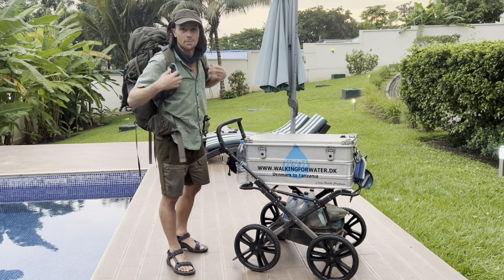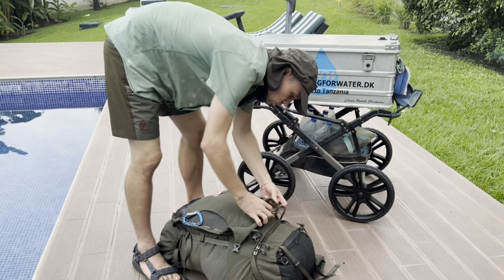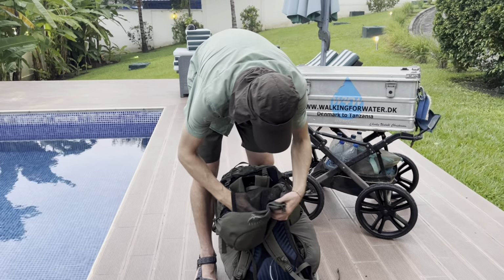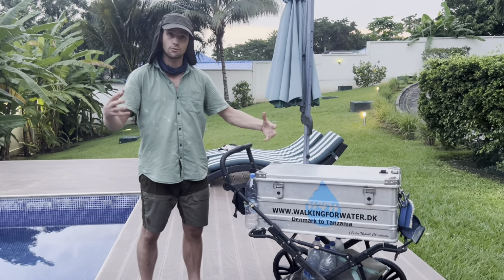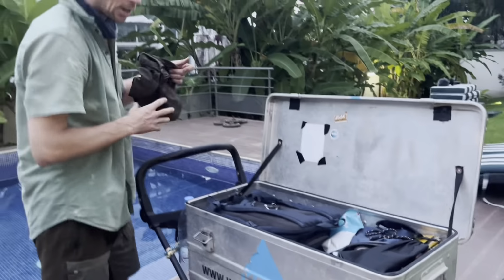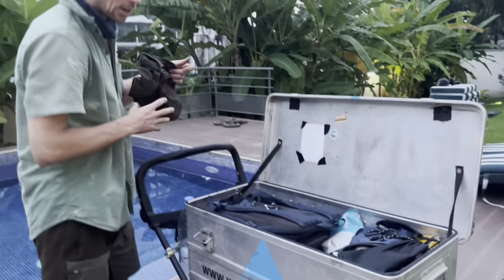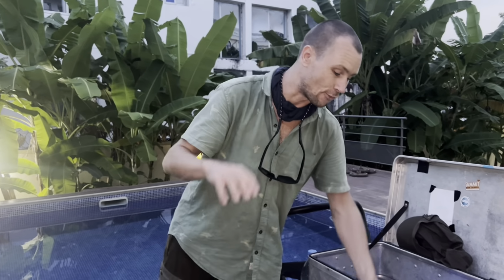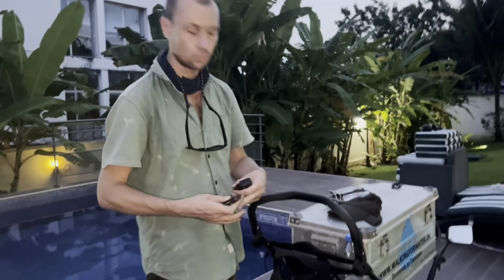Equipment for Hiking through Africa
Many people have been asking what I am carrying in my backpack and the Mule (pushwagon) on my philanthropic pilgrimage on foot from Denmark to Tanzania.

In this video I’ll take you through my gear as I've been packing it in my backpack and trolley, in Brazzaville in February 2024, prior to entering DRC.

A few vital items that I carry but which isn’t shown in the video is:

- The single most important piece of equipment - my boots 🥾
- A head torch with rechargeable lithium battery
- Several power banks and a solar panel
- My toilet bag with various hygiene items
- A thermic monocular allowing me to see in the night (this is packed in the hammock)

I still have a long way to hike through Africa and I am always open for improving my setup.